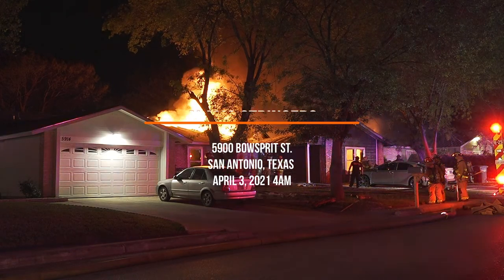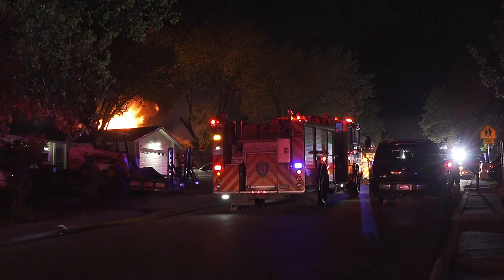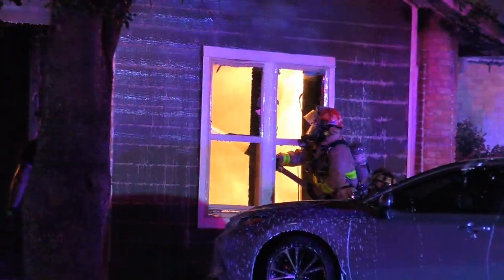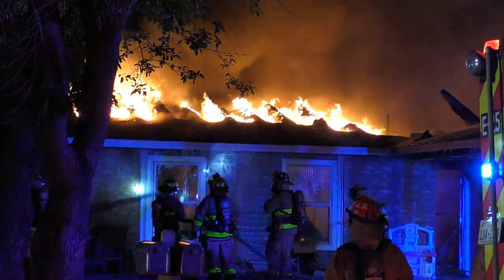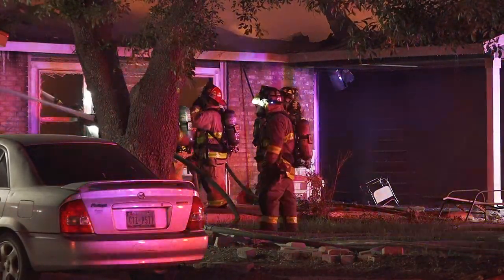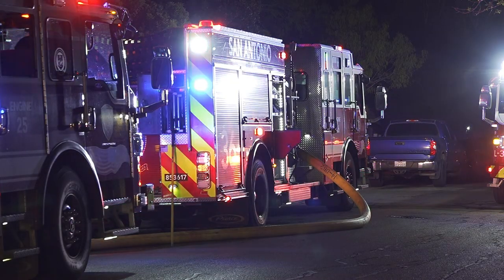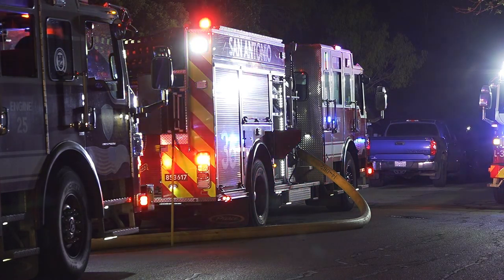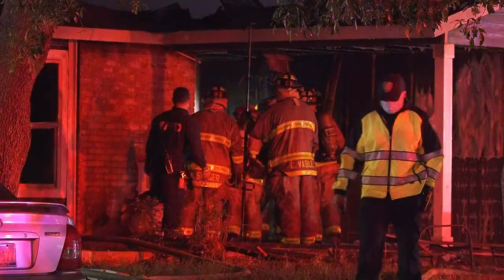Structure Fire Bowsprit, San Antonio, Texas, April 4, 2021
Battalion Chief says when firefighters arrived they found a home heavily involved with fire. Because the home was engulfed in flames fire crews did not make entry to the home and fought the fire from outside. Batt. Chief says a family of 4, 2 Adults and 2 Kids made it out of the home safely and with no injuries. Unfortunately the family dog was unable to escape the flames and perished. Batt. Chief says the home is a total loss with damages around $150,000 dollars. Fire investigators made the scene to determine the cause of the fire and it appears to have started in the family's living room, Said Batt. Chief . No other injuries or homes were damaged from the fire.